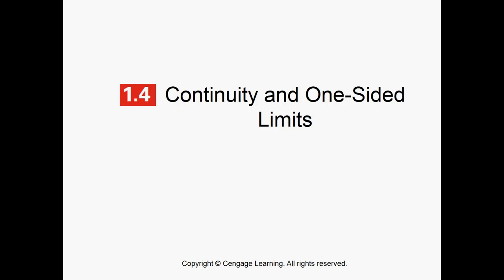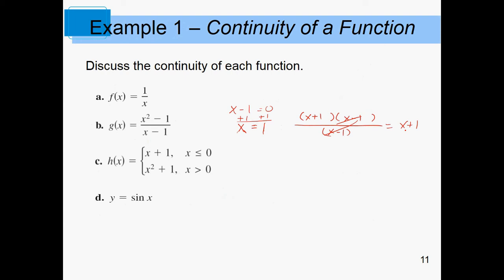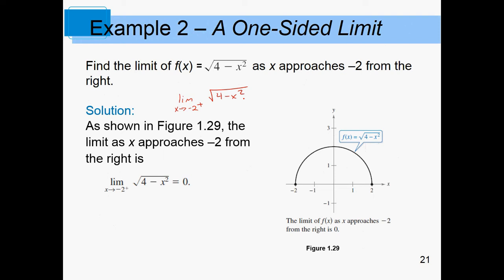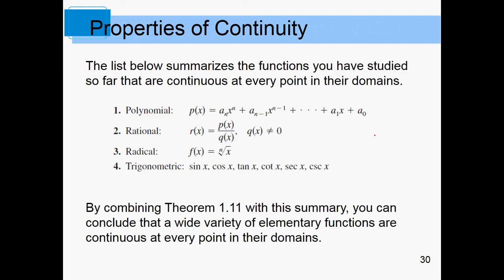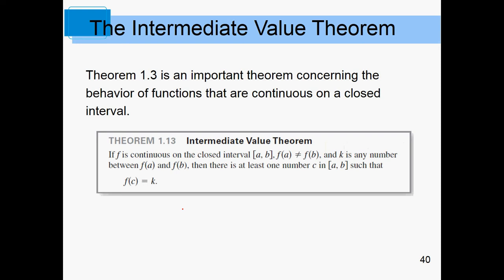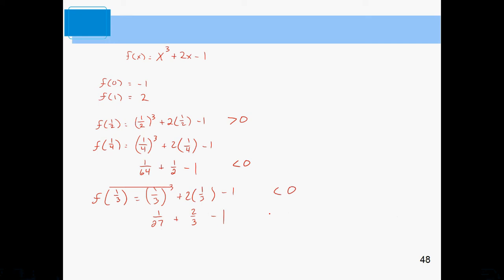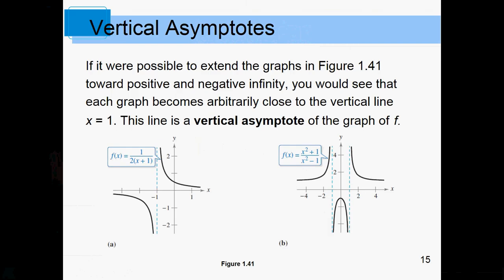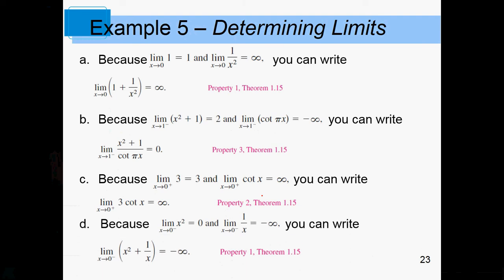May 25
This is the lecture on Sections 1.4 and 1.5.